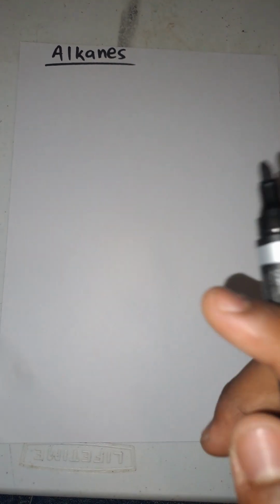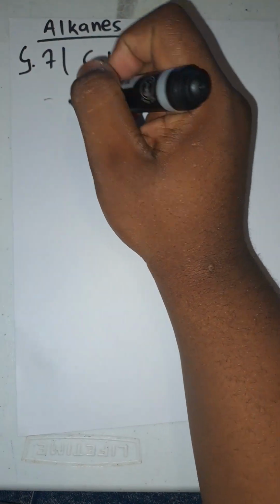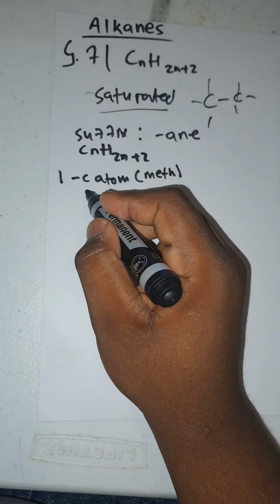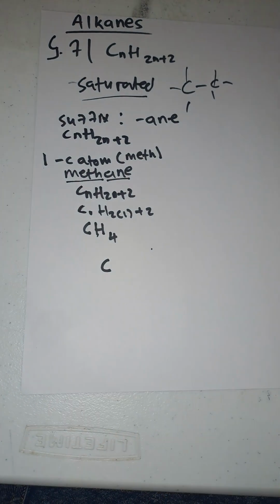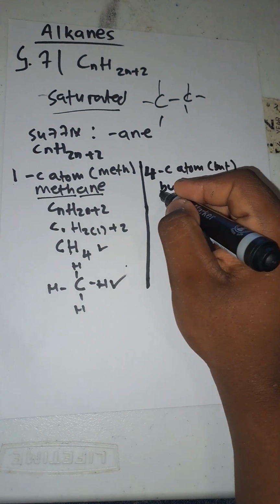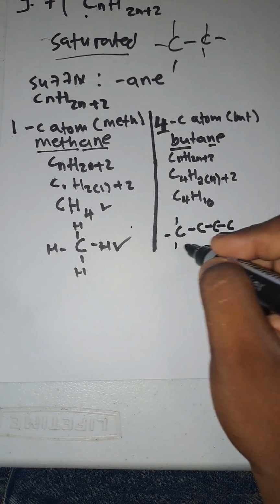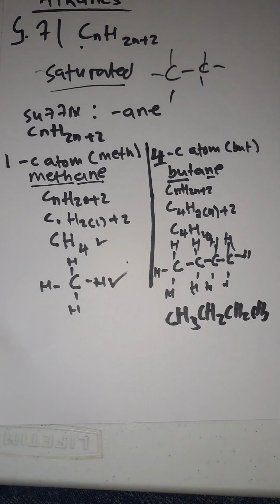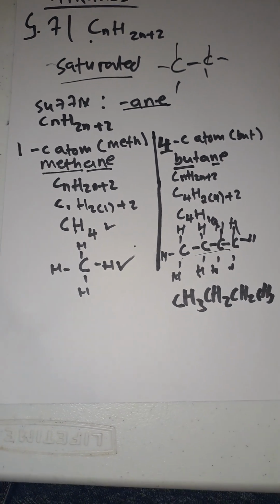Organic Chemistry | Alkanes